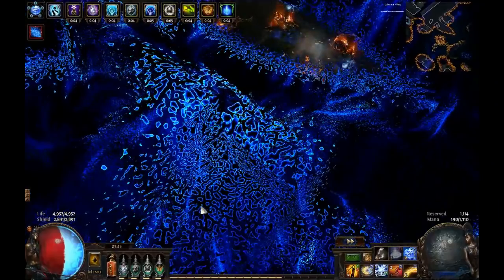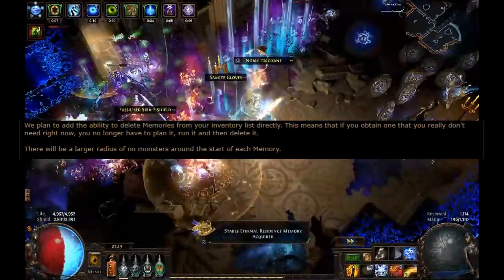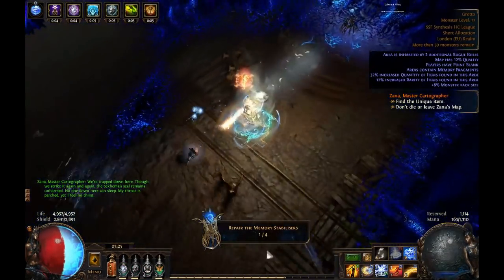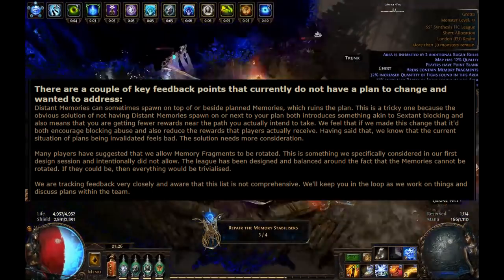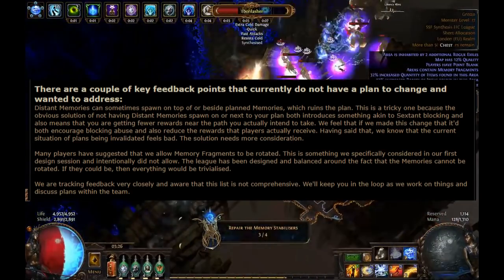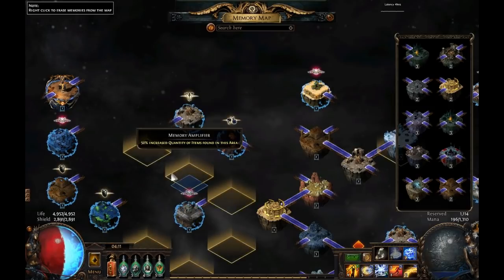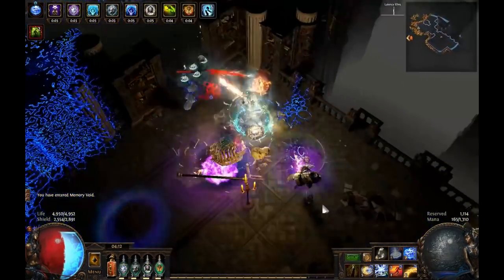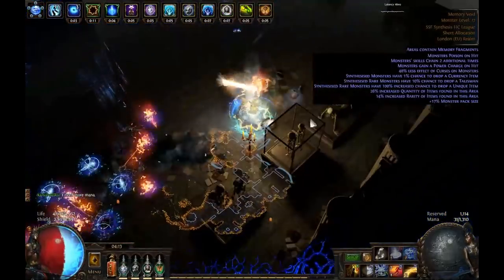[Path of Exile] How I would change Synthesis / Memory Nexus to improve it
In this video I'll talk about how I think the Synthesis league (Memory Nexus to be more specific) could be made better with changes and improvements.